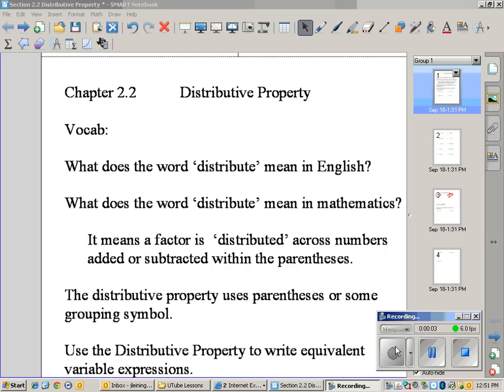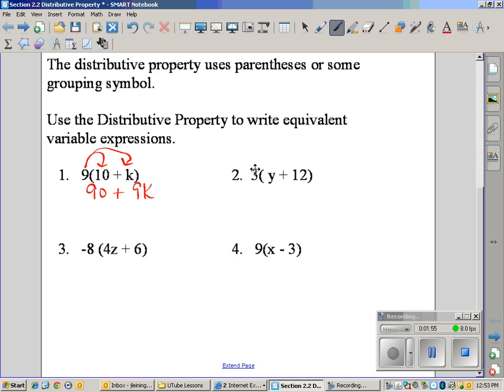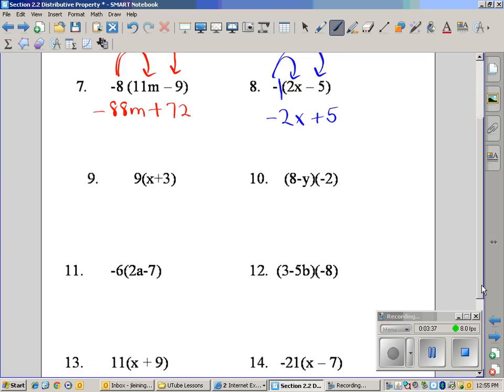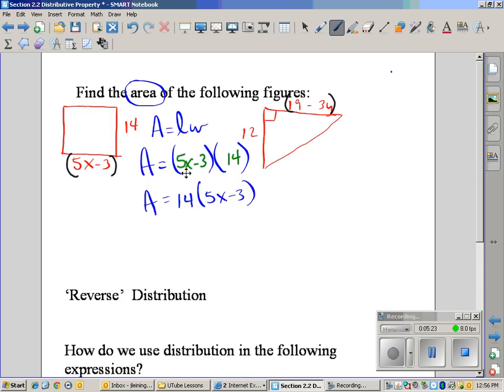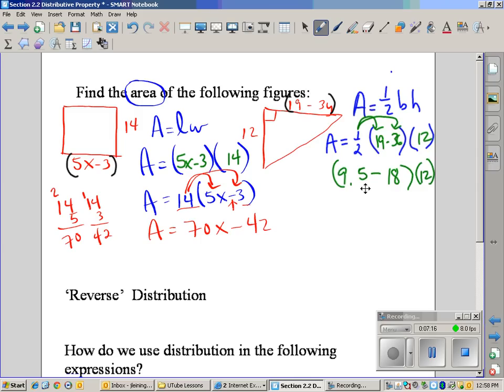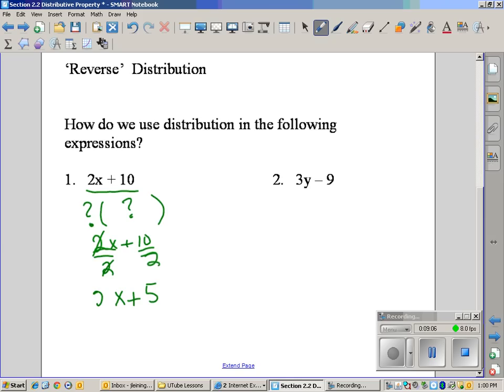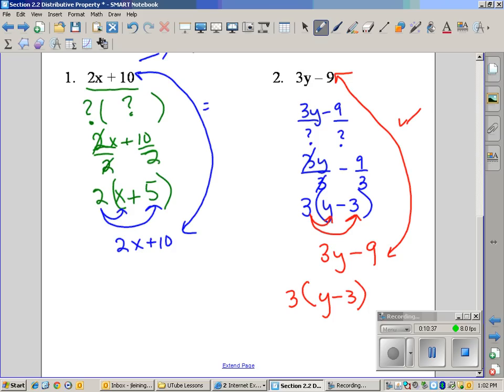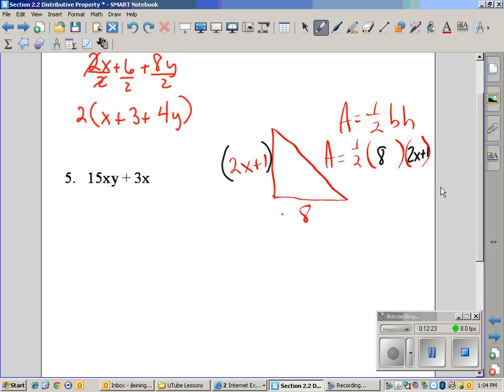RCh2 2 Distribution